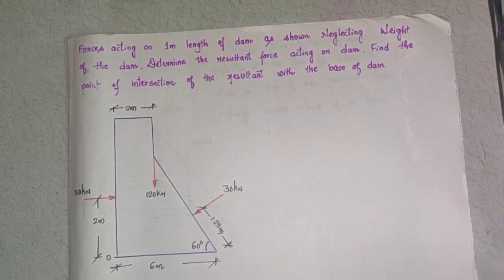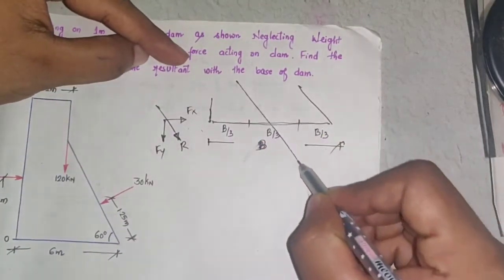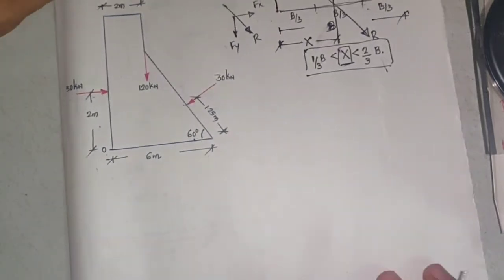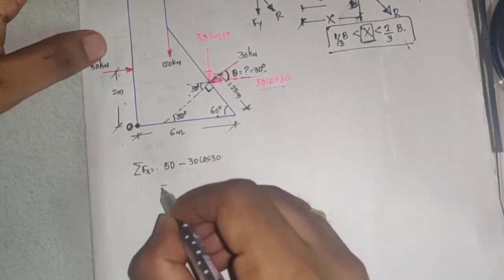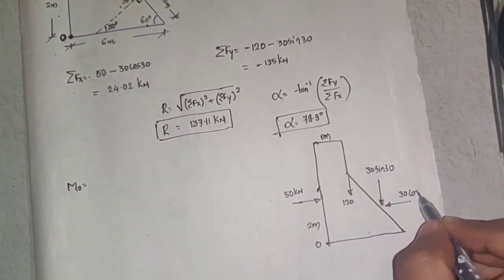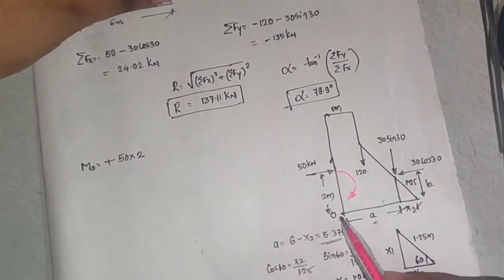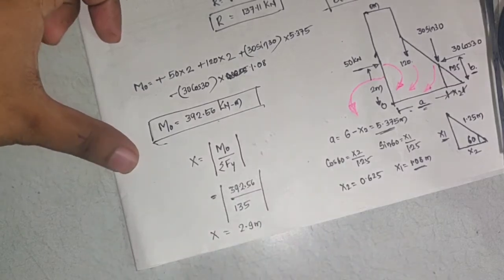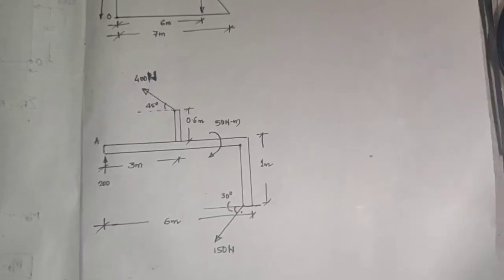Coplanar Non concurrent force system Part 2